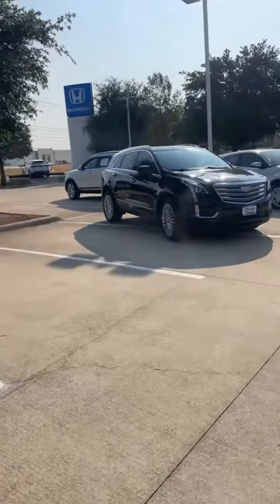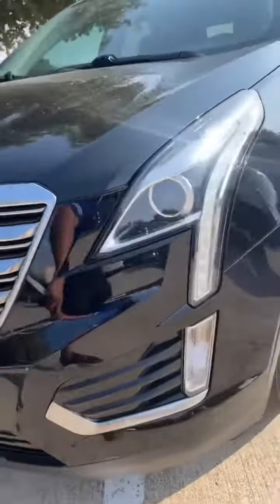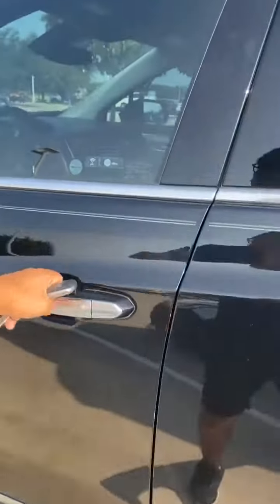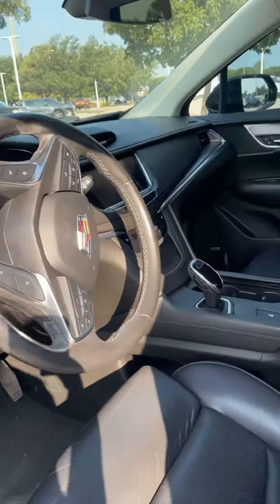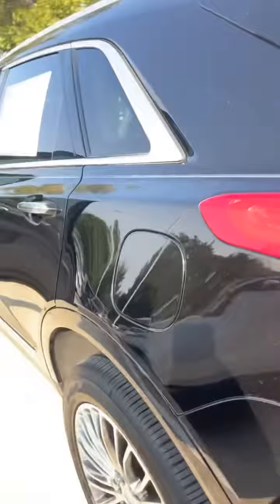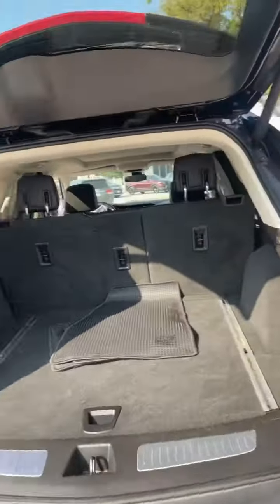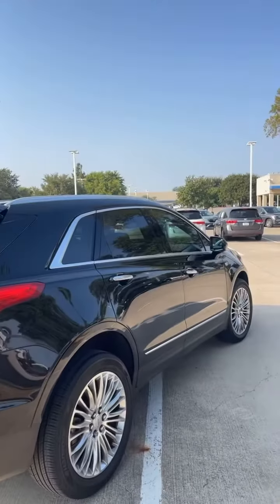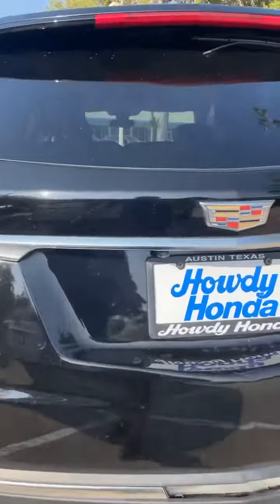Ashley’s 2017 Cadillac XT5 Luxury by Kevin B